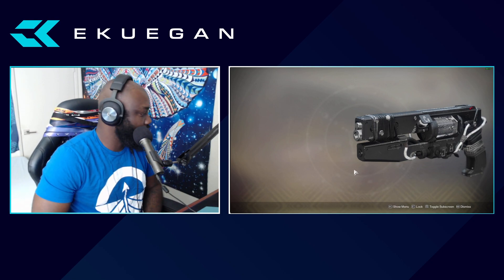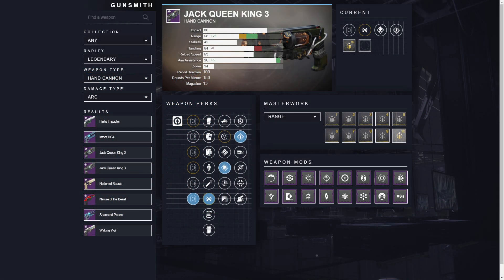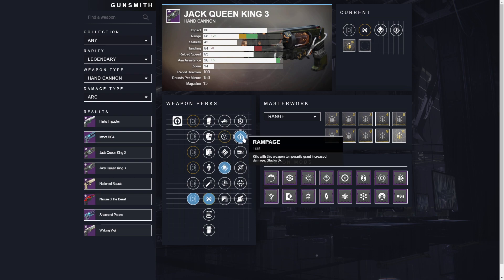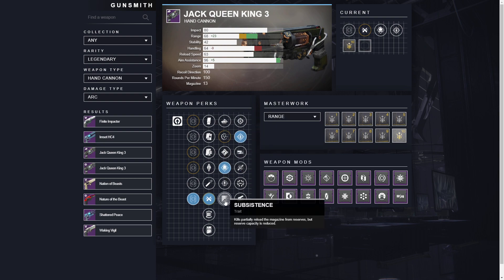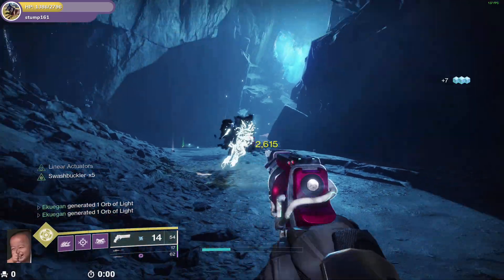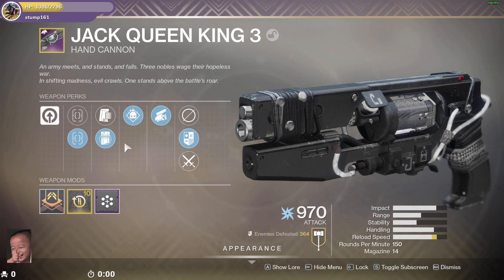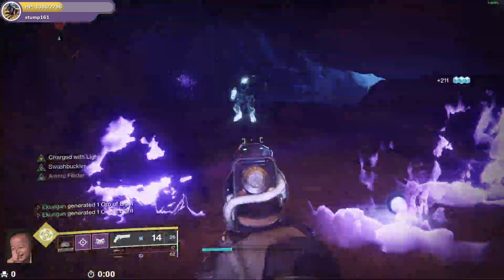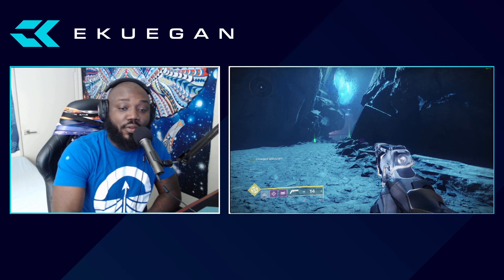JACK QUEEN KING 3 - Sundial Legendary Hand Cannon [Destiny 2]